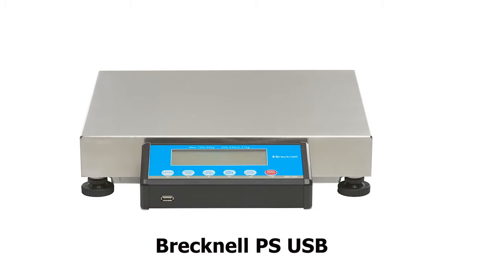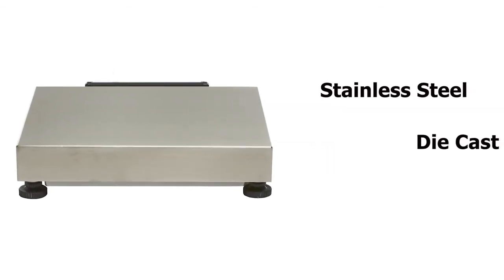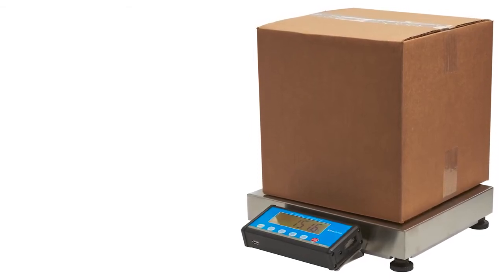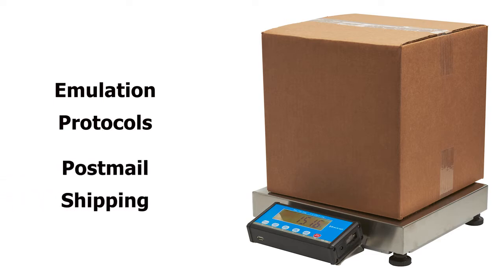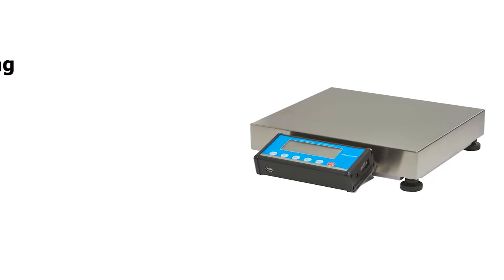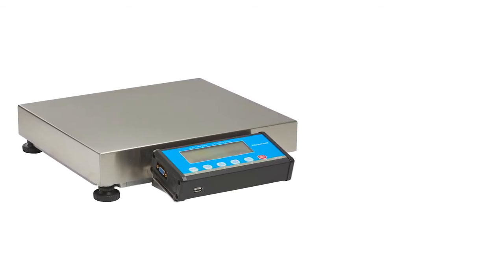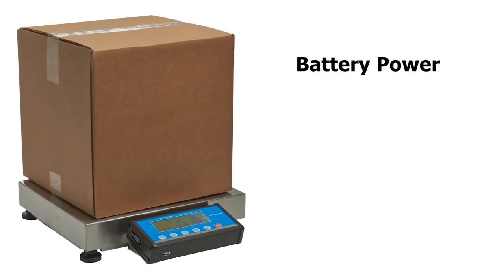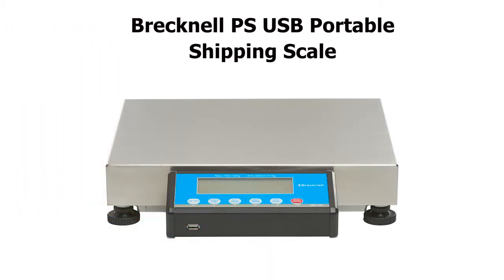Brecknell PS-USB 150 Postal Shipping Scale with USB Interface 150-lb. Capacity Model# 816965006526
The Brecknell PS-USB 150 Postal Shipping Scale is an excellent choice for shipping and warehouse applications and general purpose weighing. This affordable scale is highly accurate. Triple power m...